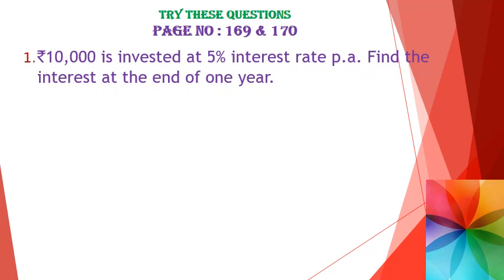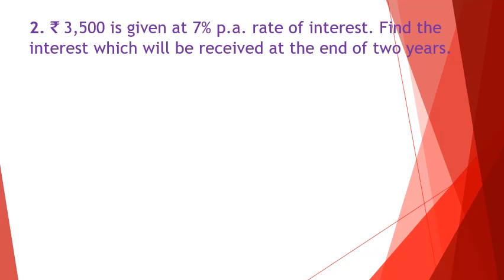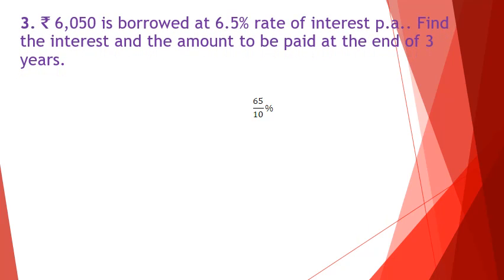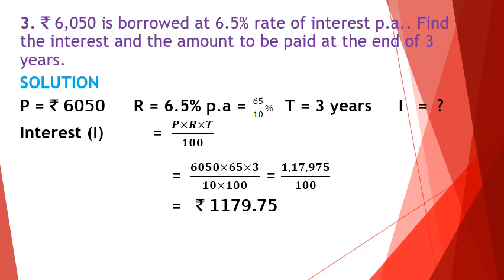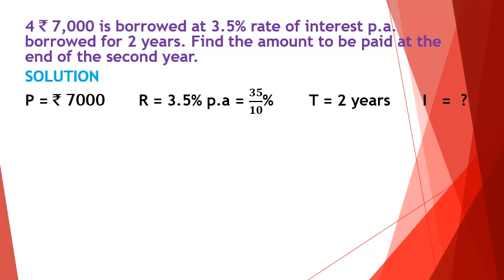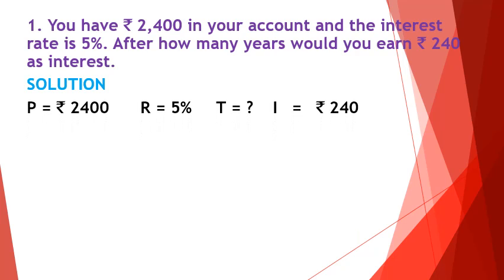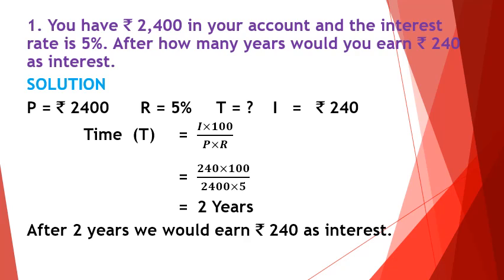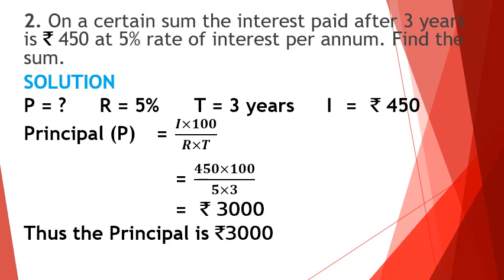CLASS 7 || CH# 8 COMPARING QUANTITIES || TRY THESE PAGE NO: 170 & 171 || (SUMS ON SIMPLE INTEREST)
TRY THESE QUESTIONS PAGE NO : 170 & 171
1. `10,000 is invested at 5% interest rate p.a. Find the interest at the end of one year.
SOLUTION
P = ` 10000  R = 5% p.a  T = 1 year I = ?
Interest (I)    = (𝑷×𝑹×𝑻)/𝟏𝟎𝟎
        = (𝟏𝟎𝟎𝟎𝟎×𝟓×𝟏)/𝟏𝟎𝟎
        =  ` 500
Thus the Interest at the end of 1 year is ` 500
2. ` 3,500 is given at 7% p.a. rate of interest. Find the interest which will be received at the end of two years.
SOLUTION
P = ` 3500  R = 7% p.a  T = 2 year I = ?
Interest (I)    = (𝑷×𝑹×𝑻)/𝟏𝟎𝟎
        = (𝟑𝟓𝟎𝟎×𝟕×𝟐)/𝟏𝟎𝟎
        =  ` 490
Thus the Interest at the end of 2 years is ` 490